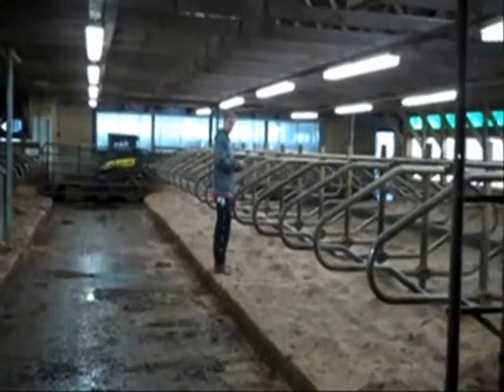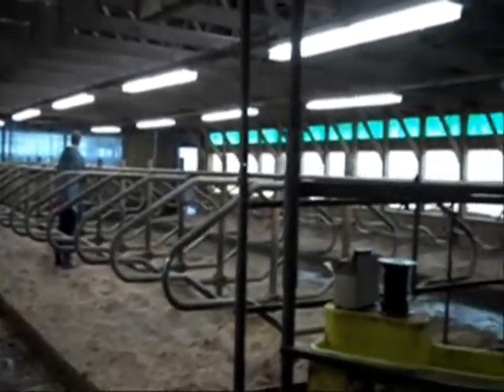Invisible Fence Brand of Annapolis Valley Installing a Fence for some Jersey Cows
Invisible Fence Brand of Annapolis Valley was called to install a fence in between to sets of cows.

Check out the video to see how the process works.